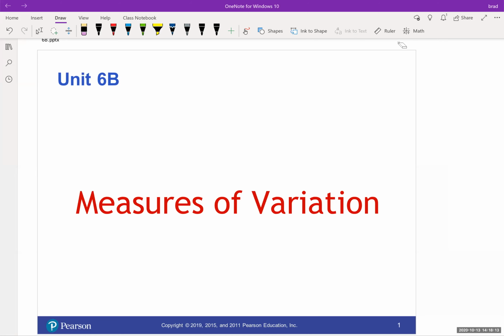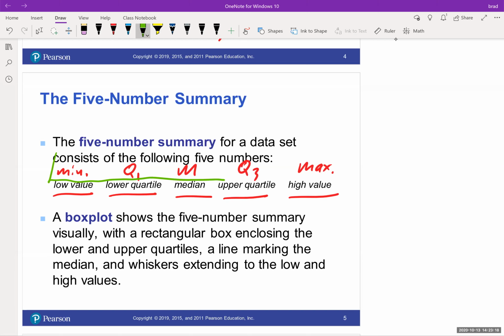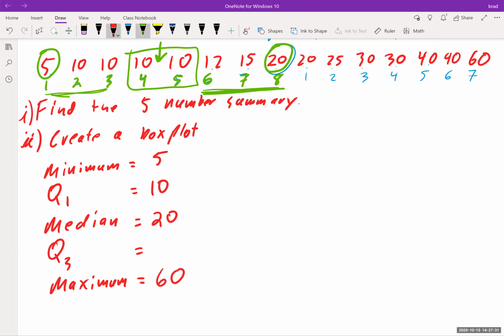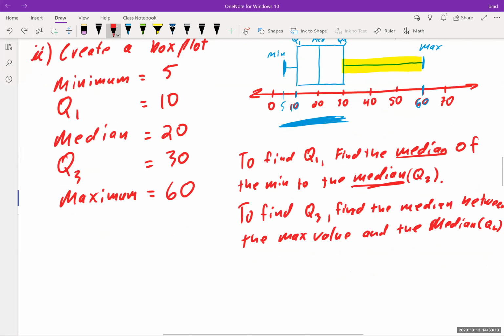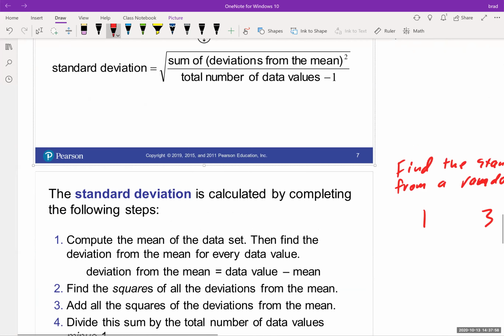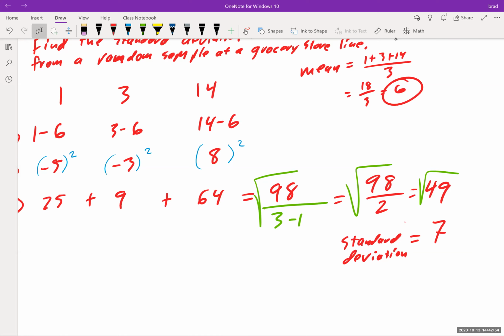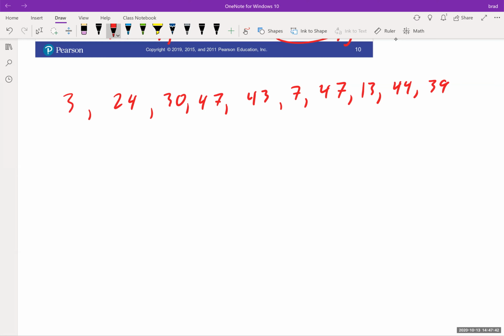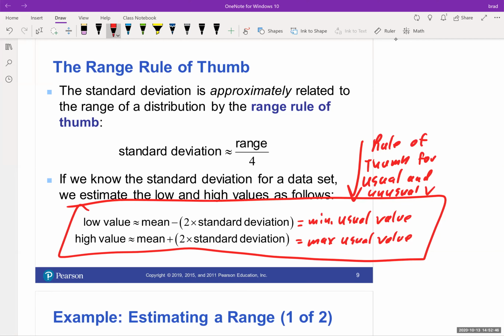Math 120 6B